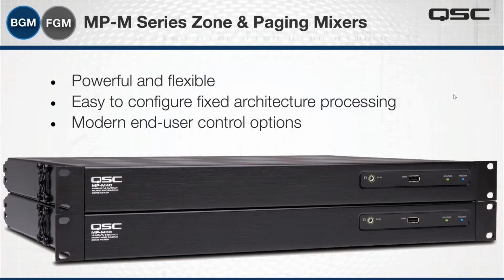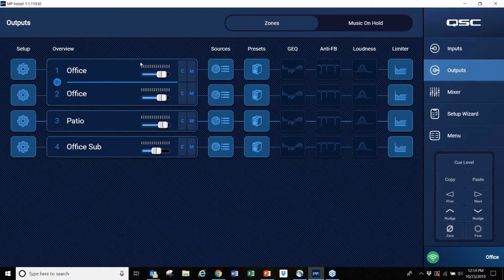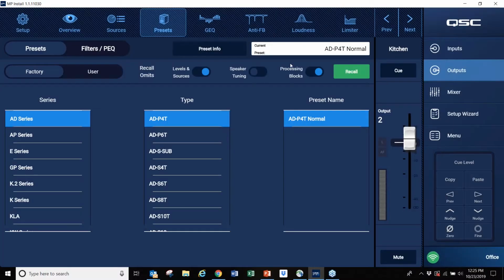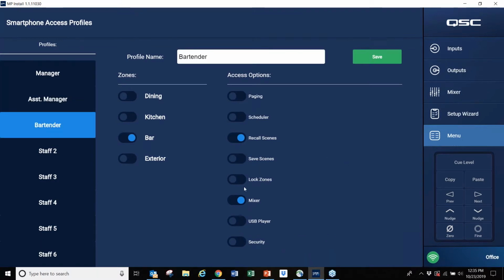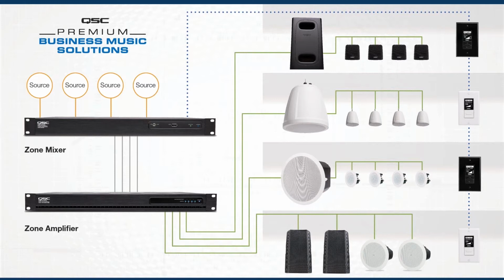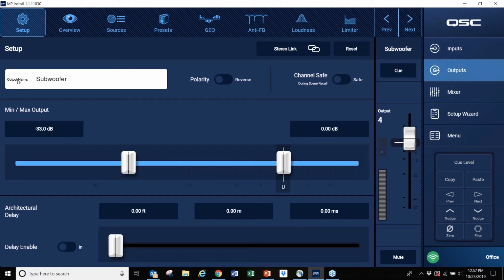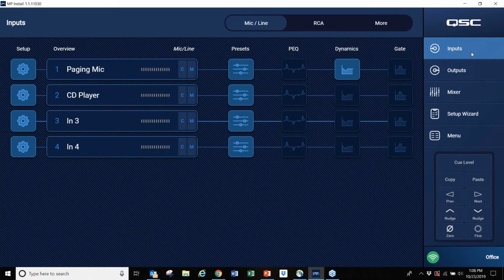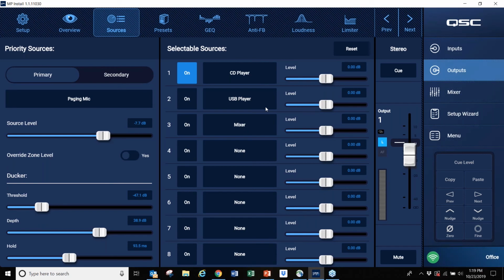QSC Commercial Music System Webinar - 2019-10-23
Recording of QSC Commercial Music System Webinar - 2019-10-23